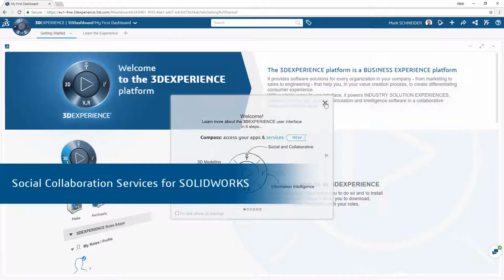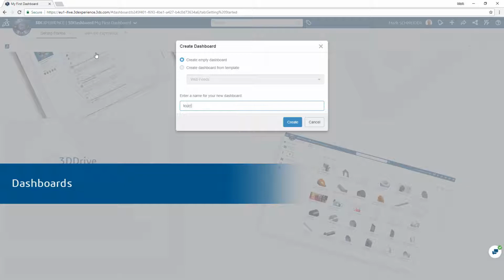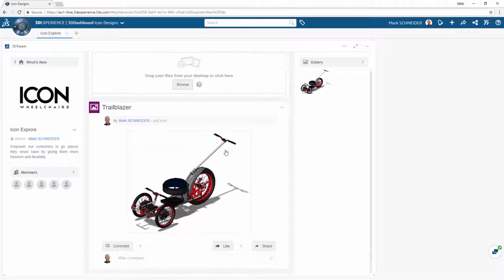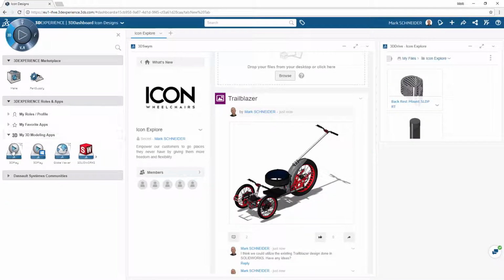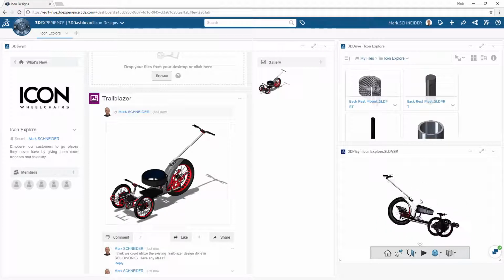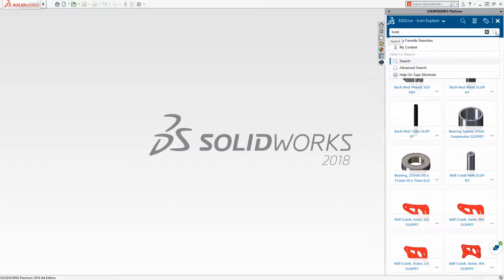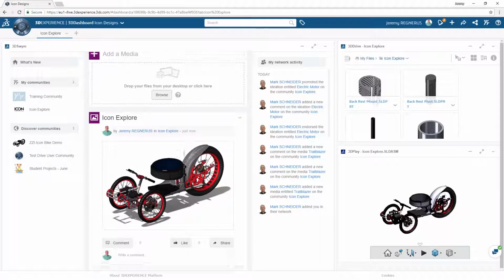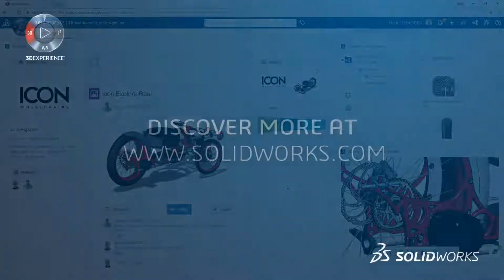Social Collaboration Services First Look - SOLIDWORKS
Social Collaboration Services First Look - SOLIDWORKS. Social Collaboration Services for SOLIDWORKS provides users on active subscription with a wide range of apps connecting you to the 3DEXPERIENCE Platform. In this first look, you will see several of these social and collaborative apps and how you can leverage them to create, share and ideate throughout the entire design process. Keeping you and your team connected from anywhere in the world.